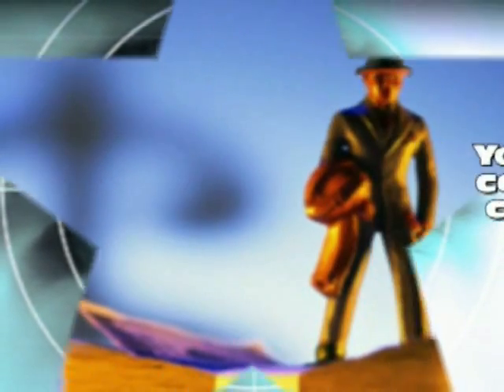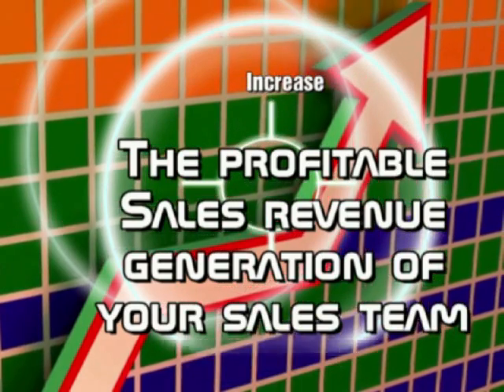Sales Leadership Begins with Self leadership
Selef leadership is the core that drives sales leadership. To leverage your sales Team you must first learn how to leverage your time to the MAX.
This video is part of a Sales Leadership membership program where you will learn how to leverage not just your time but your people too, all with the goal of hitting your sales numbers consistently